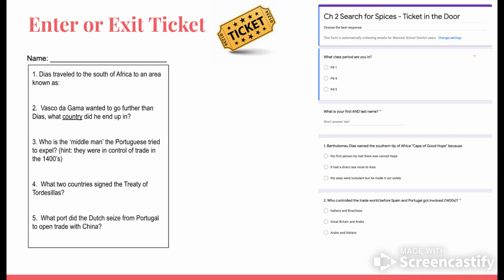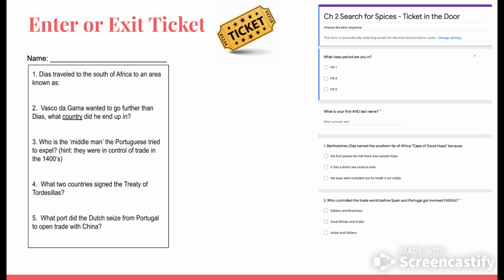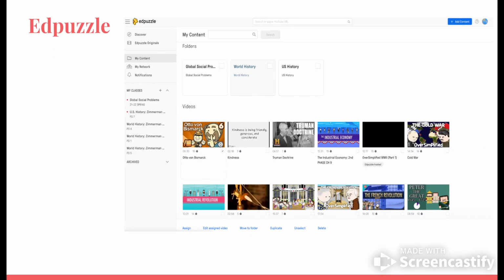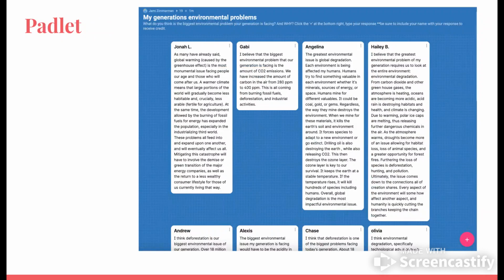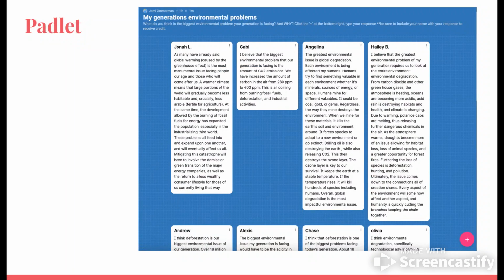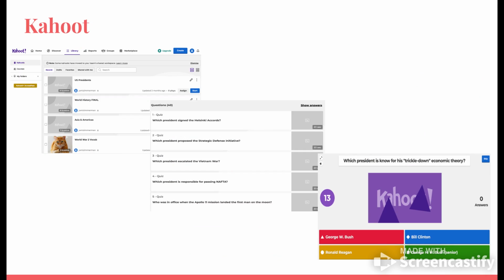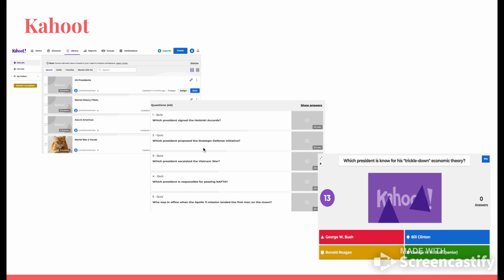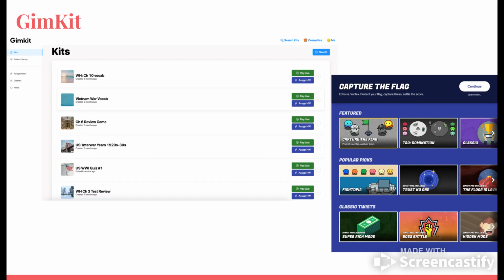Zimmerman Unit 3: Informal Assessments - Google Slides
Informal Assessments used in the classroom